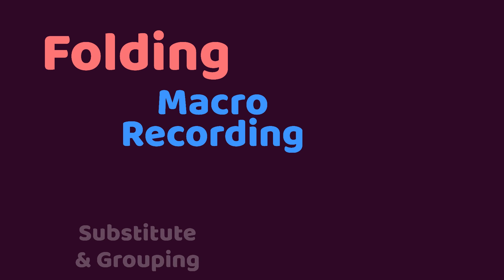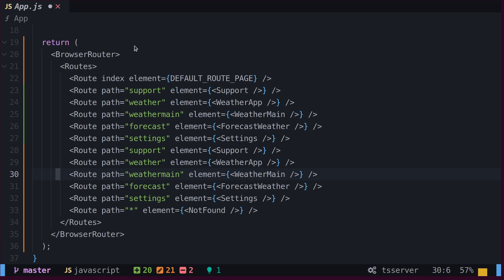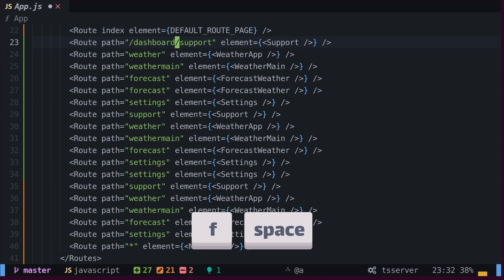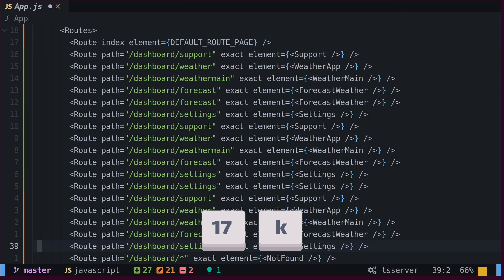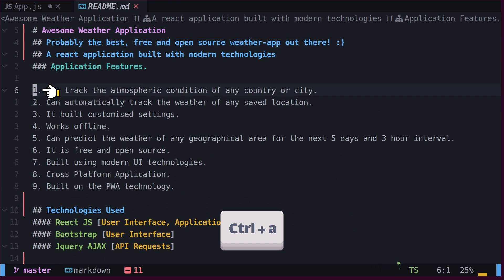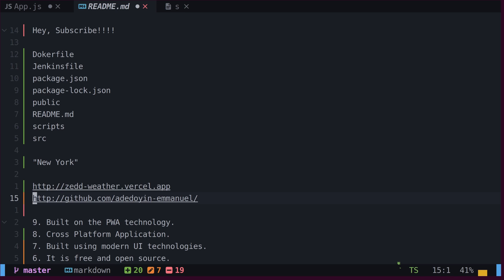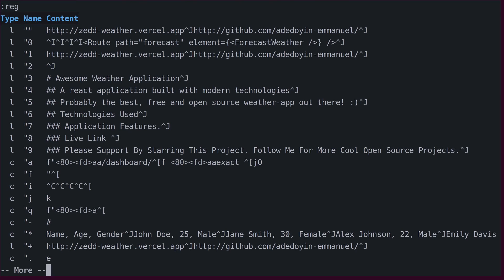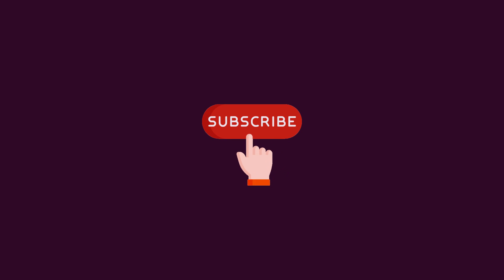Intermediate Vim Motions and Pro Tips!!!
Explore intermediate Vim motions in NeoVim within the terminal, building upon VSCode limitations. 🚀 Covering code folding, auto-indenting, and shifting lines for efficient code manipulation. Learn visual block mode for bulk text modification, macro recording for repetitive tasks, and leverage relative numbering for precise navigation. 🎯 Discover advanced features like jumping between braces with the percentage sign, toggling case with tilde, and incrementing/decrementing numbers. Master additional commands including sorting lines, reading external files into buffers, search and replace with regular expressions, and understanding Vim registers for efficient text manipulation. 📚✨